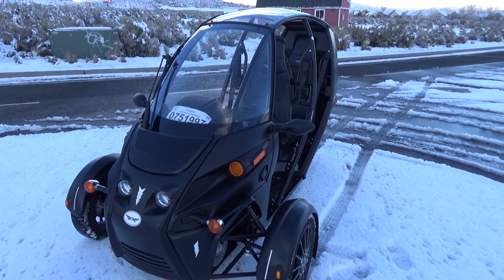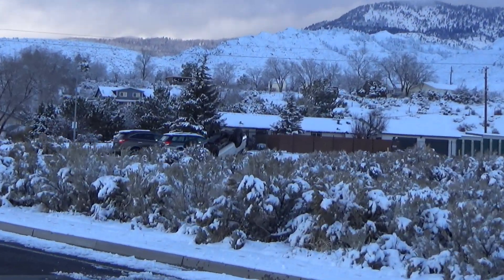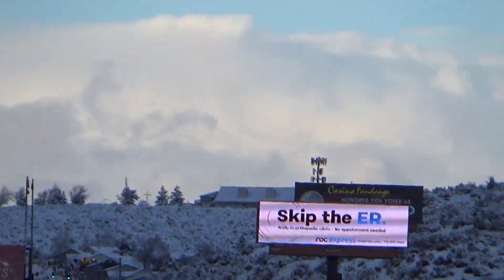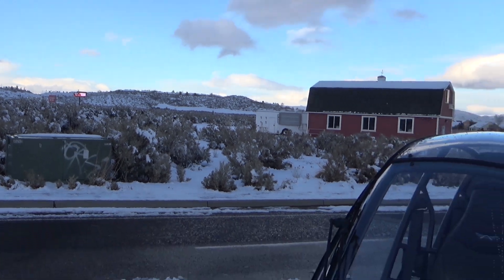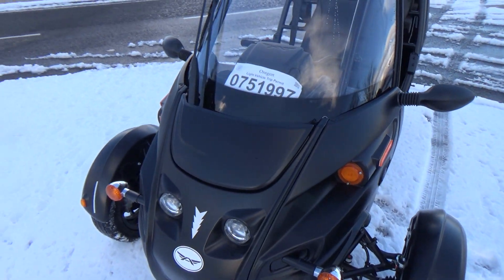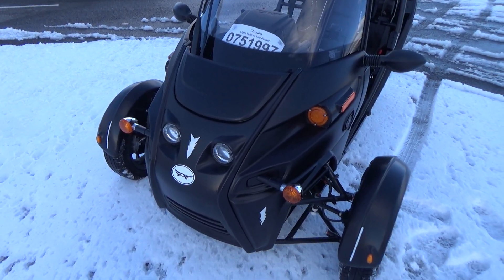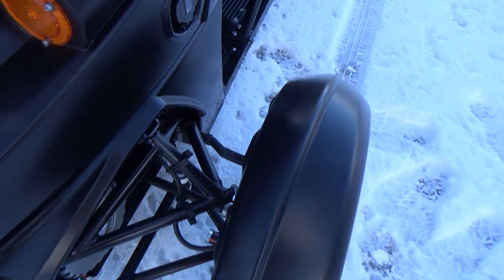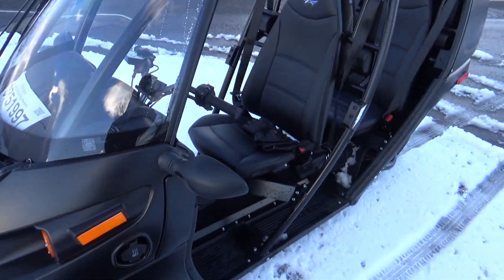Arcimoto FUV Snow Day Report, 11 Dec 2022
Talking about how my first proper snow day with the FUV went. I forgot to mention how the linear power delivery of the electric motors as well as being able to hear wheel slip made controlling the power delivery just right in the slippery condition really easy.